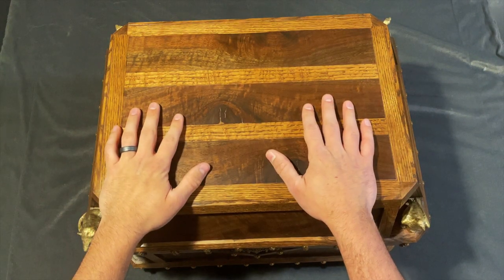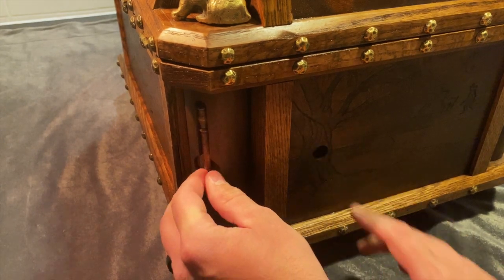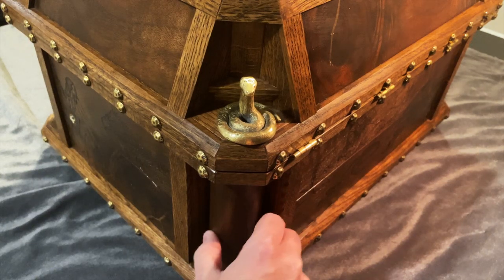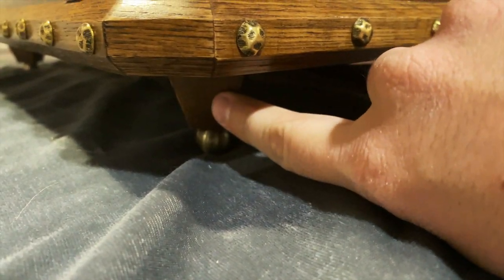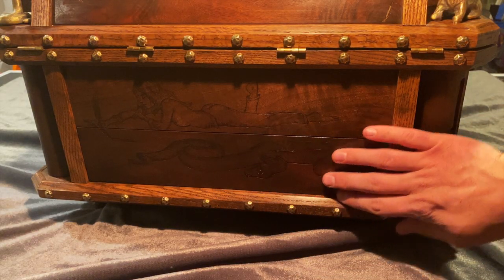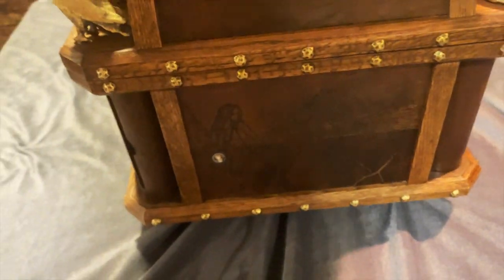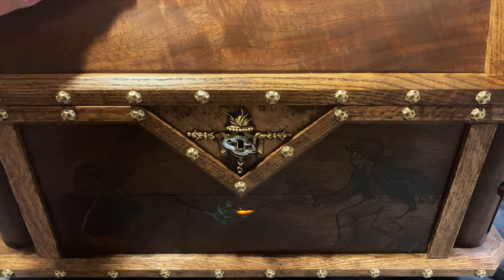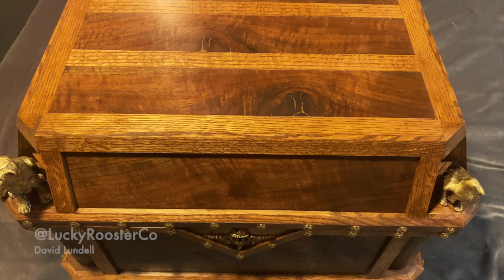Solving the Harry Potter Puzzle Chest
Hey guys! Today I solved this beautiful Harry Potter puzzle chest, made by David Lundell from Lucky Rooster Co. Apologies for the video quality, I'm not well set up for video.